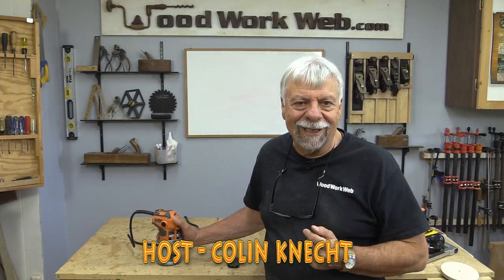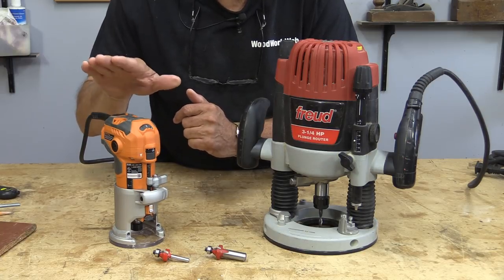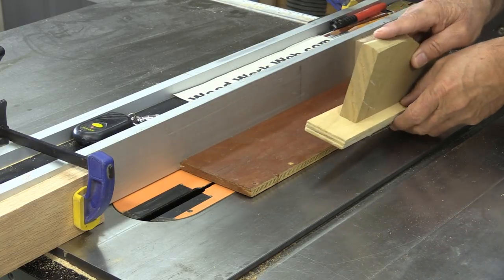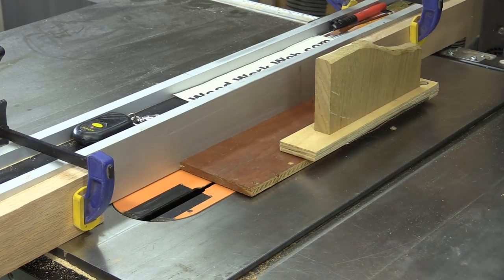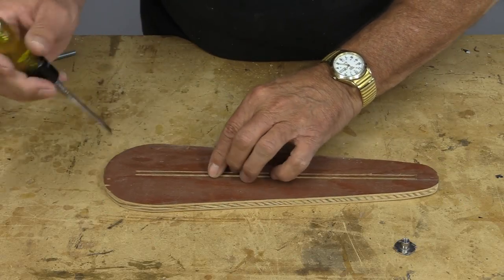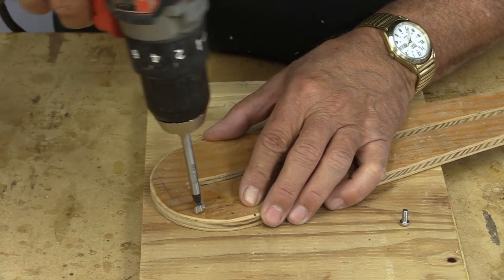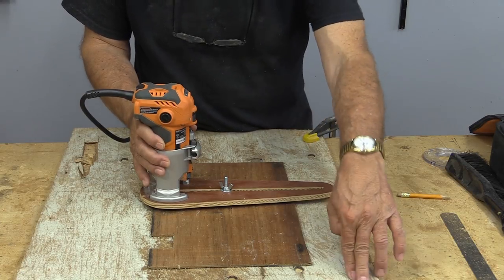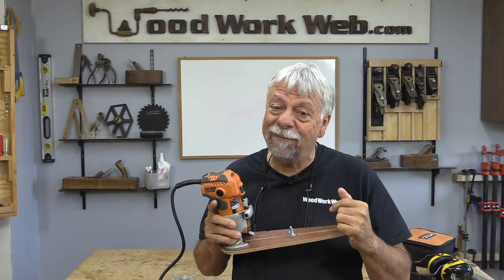Circle Cutting Jig for a Trim Router - Cutting Circles in Wood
In this video I am making a Circle Cutting Jig for a Trim Router (AKA a mini router) used for cutting circles which could be holes in wood, or it could be for making round blanks, like wooden wheels, round wood coasters or Lazy Susan components or, in my case for making another woodworking jig for use in the future

Read Full Article on Circle Cutting Jig for a Trim Router